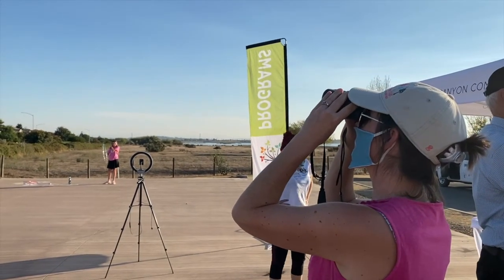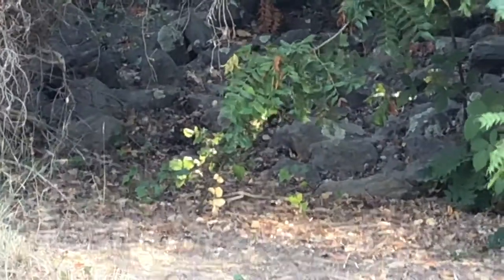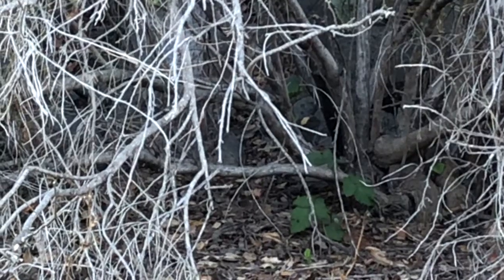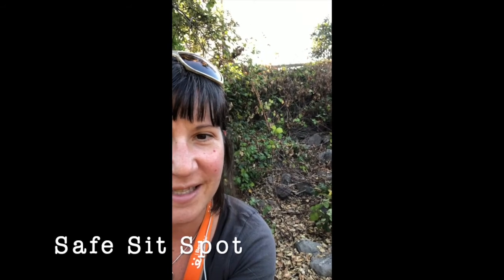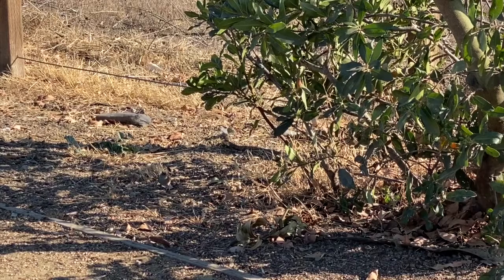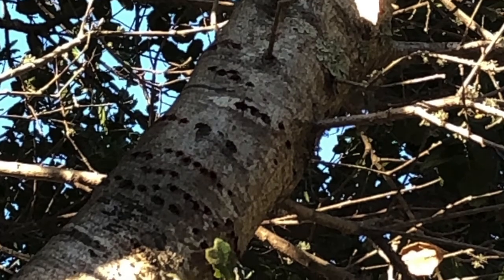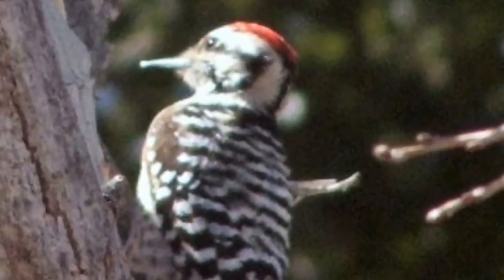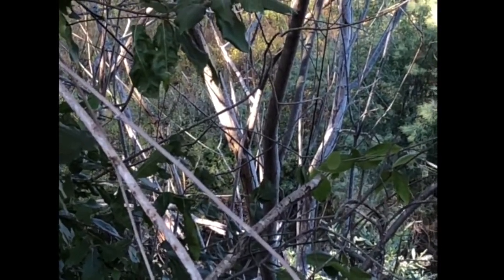Curiosity Kids: Birding Basics 2 with The School Garden Doctor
Join Miss Joy and Miss Carrie (The School Garden Doctor) in the second Curiosity Kids episode in our new birding series.  Miss Carrie will give you tips and tricks to become a better observer and bird watcher.  You will learn how to spot birds while out on a walk, how to find a safe sit spot, and how to look for evidence of birds.  Join us each Monday for a new episode in our Birding series.  You can find the supply list and instructions on our